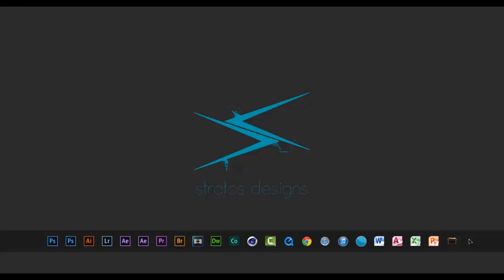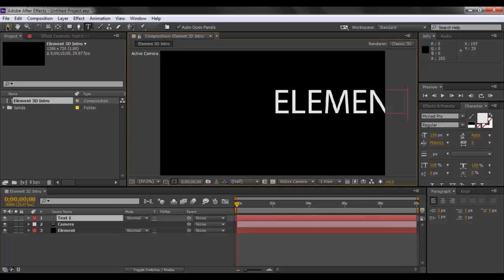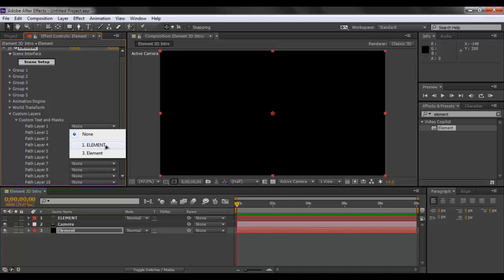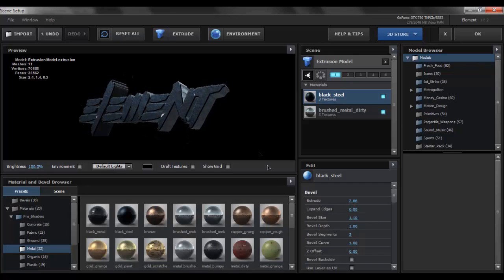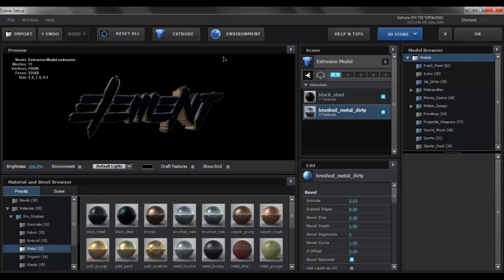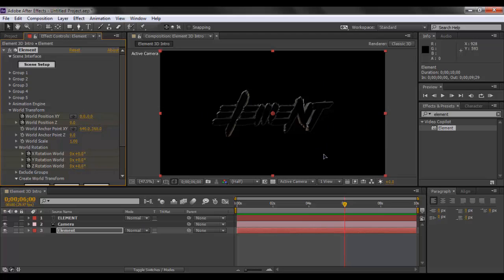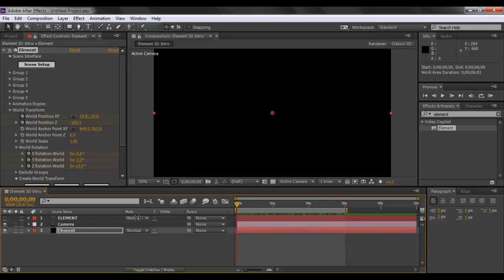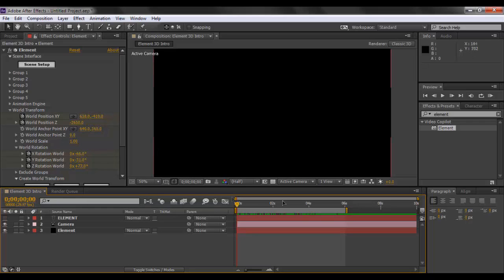Create a Cool 3D Intro in Adobe After Effects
Learn how to create a Professional and cool looking Intro in Adobe After Effects!
Version Used: Adobe After Effects CC
Compatible Versions: CS4 and above.

FAQ:
Q. Your Desktop is so cool! How did you make it look like this?
A. I used an application called Rocket Dock! Tutorial Coming soon!

Q.What do you use to take pictures?
A. I use the Nikon D3100. Gives a really nice result =)

Q.Do you have a Website?

Q. Do you sell Graphics/ Do Freelancing?

Q. What are your Computer's Specs?
A. FX 6300 3.5 GHz 6 Core Processor, NVIDIA GTX 750 Ti Graphics Card , Kingston 8GB RAM, 1TB HDD, Windows 7 Ultimate 64 bit